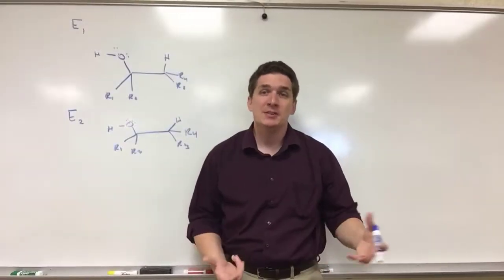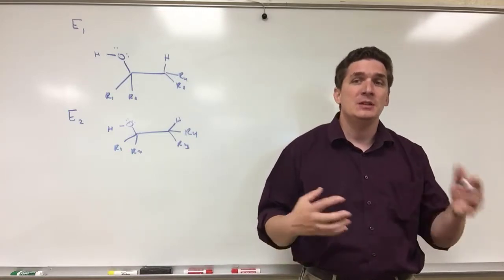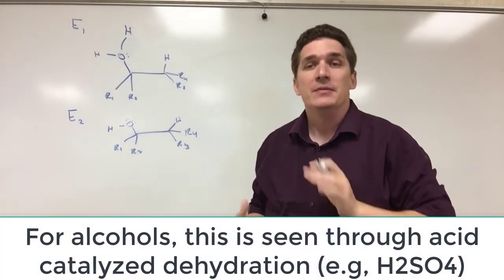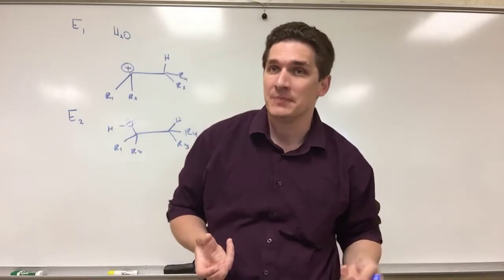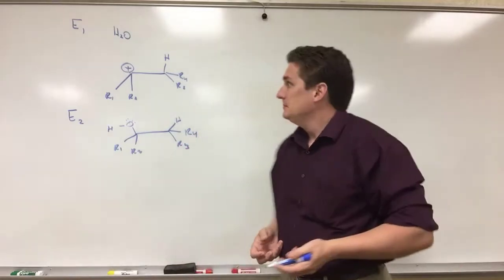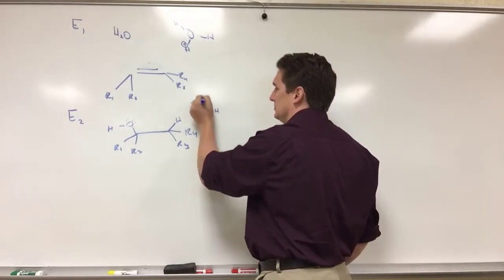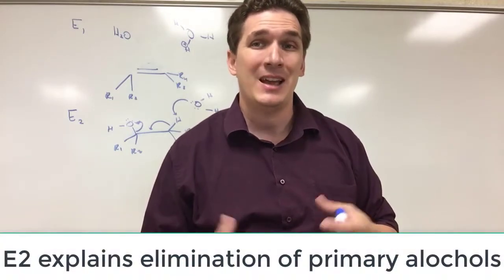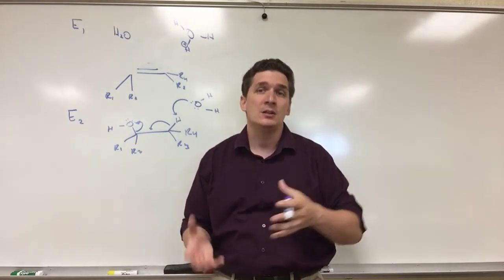Elimination Reactions: E1 vs E2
Here we talk about the E1 vs E2 mechanisms for alochol dehydration